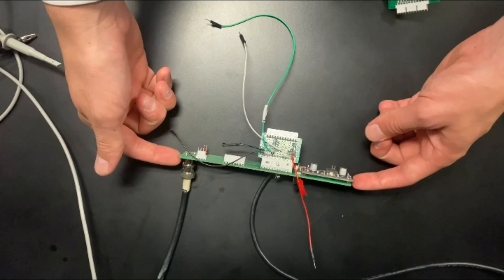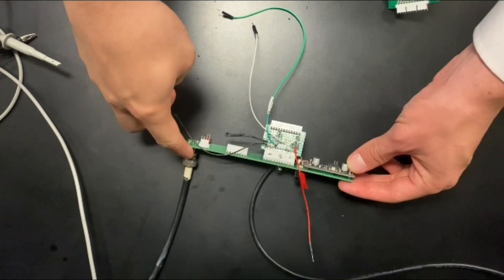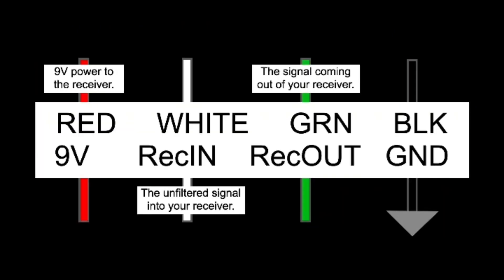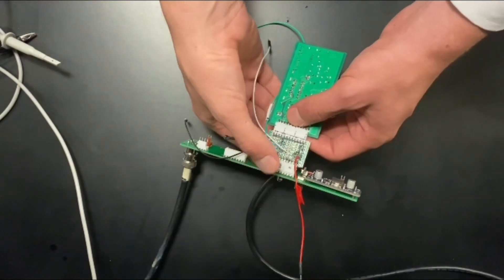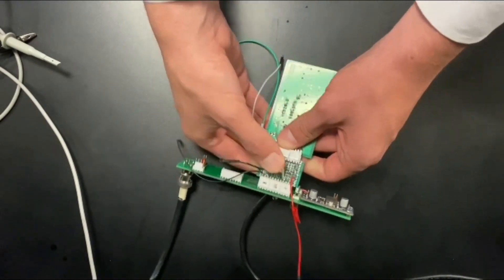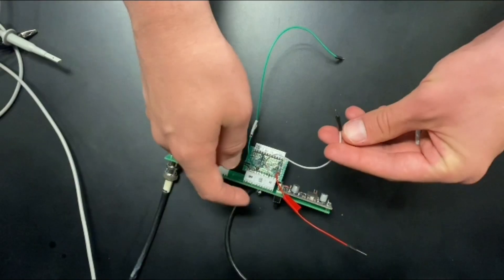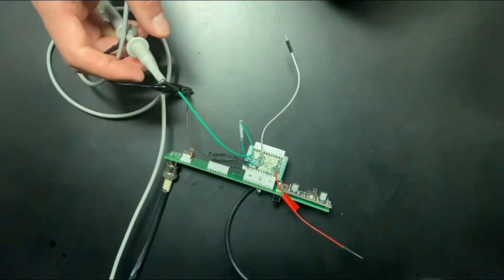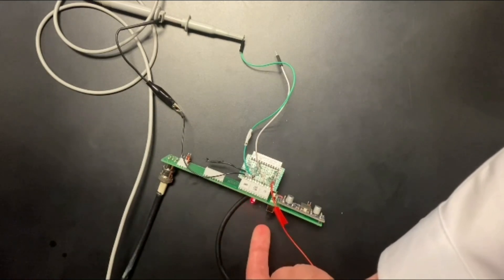Long range passoff station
There are 3 videos related to the long range passoff: 'Long rage passoff station', 'saving your data', and 'Using the oscilloscope'.

This video shows the proceedure for passing off for the laser tag receiver for ECE340 Lab 3 (Fall 2023).  There is a separate video called 'saving your data' that describes saving the data.  There is also a video called 'Using the oscilloscope' that describes using the FFT to measure the signal.  There is another video called 'Using FFT on oscilloscope' that describes using the FFT with the oscilloscope.